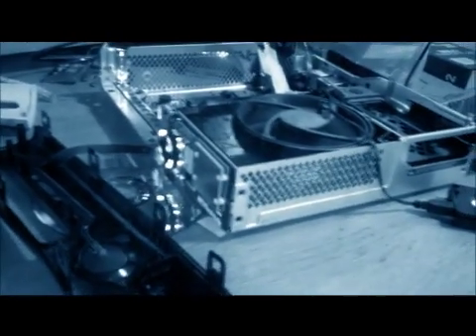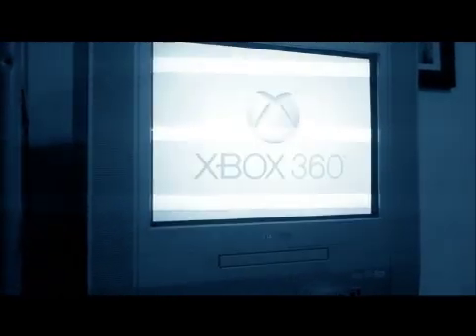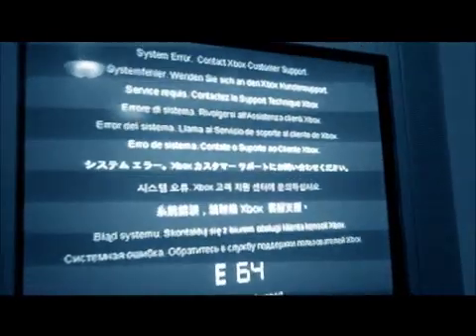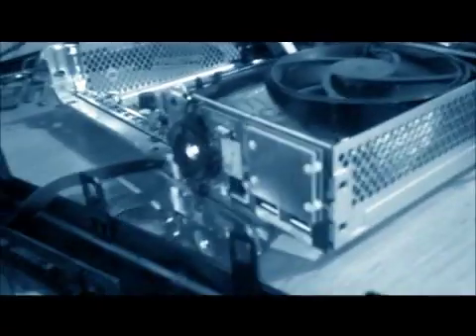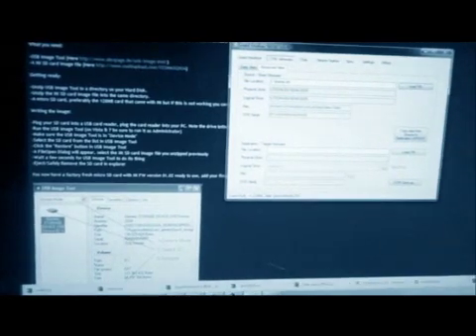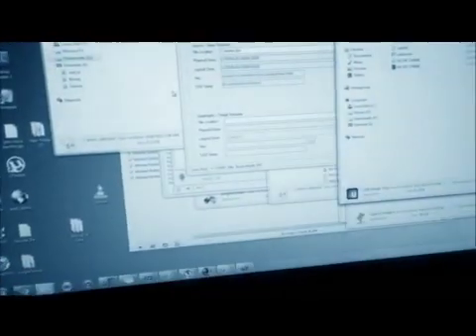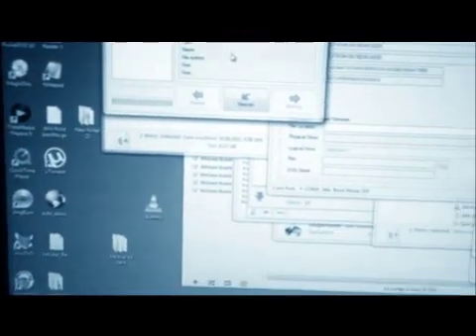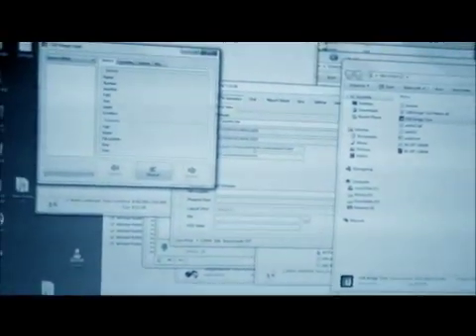E64 x360key (XBOX 360 KEY FIX--BLACK SCREEN ERROR)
E64 x360key Fix

Fix info and dl